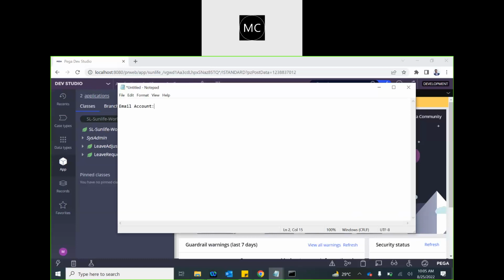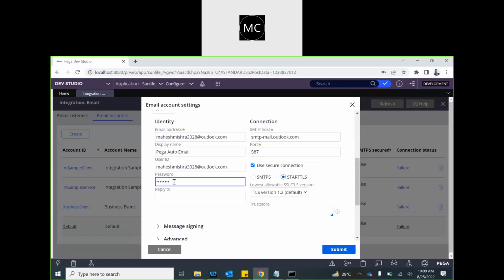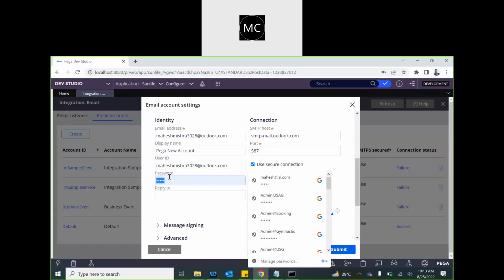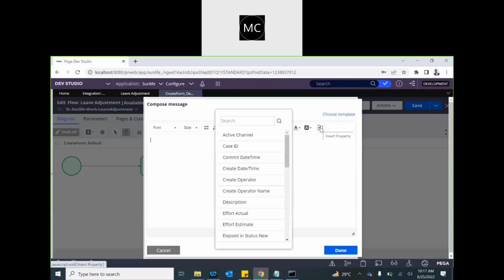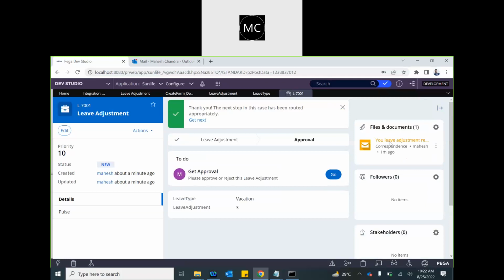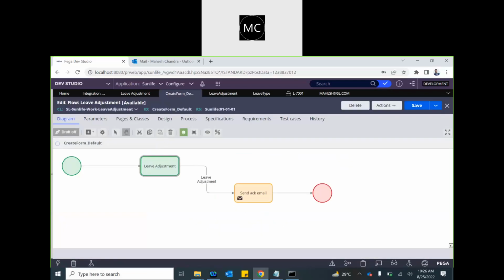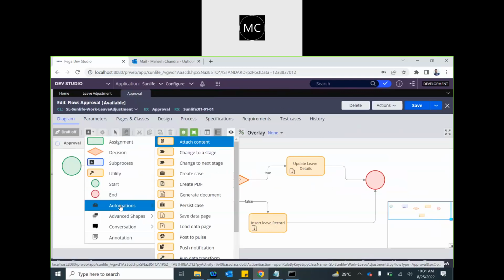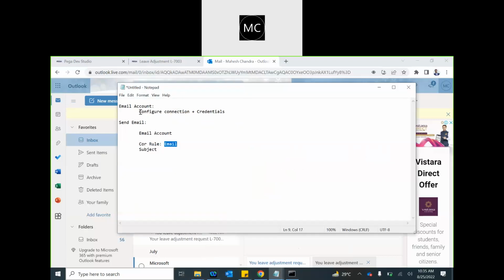Pega Email Integration and Send Email